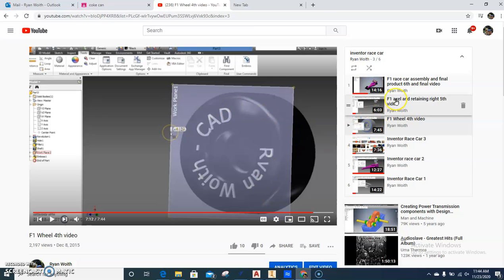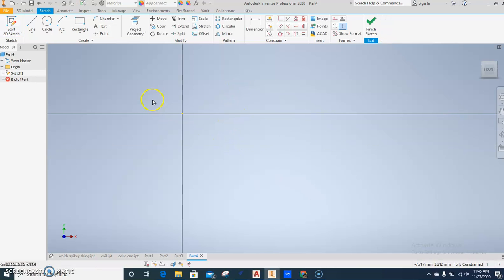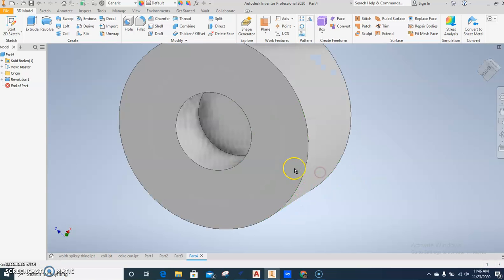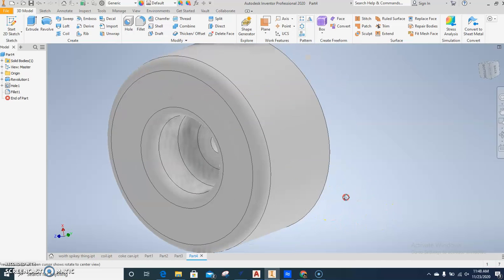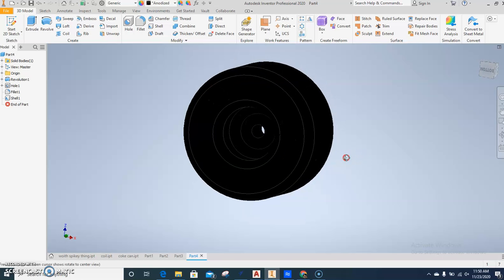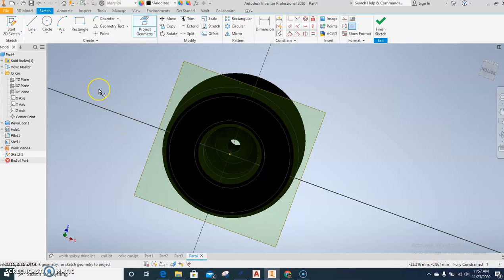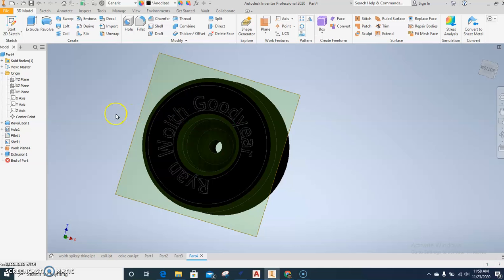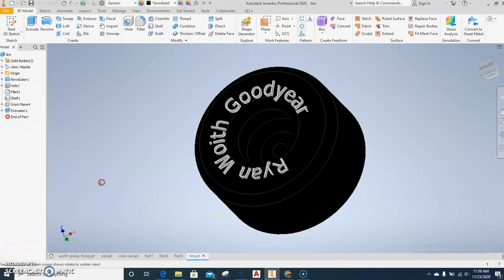2020 F1 car. Tire video 1